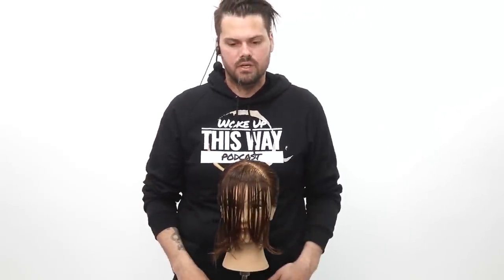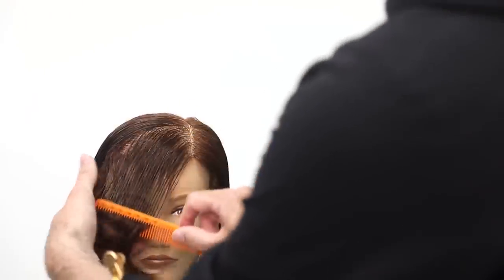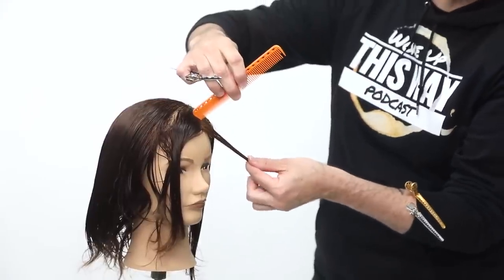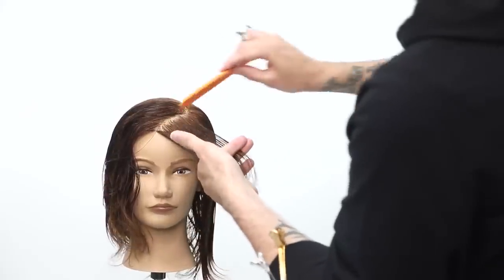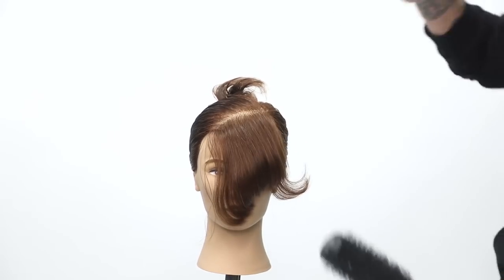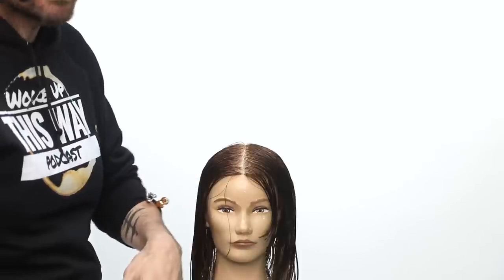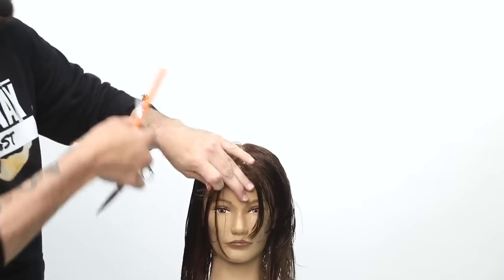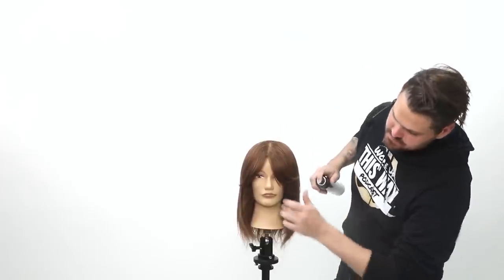The BEST Way To Cut Bangs | Hair Tutorial